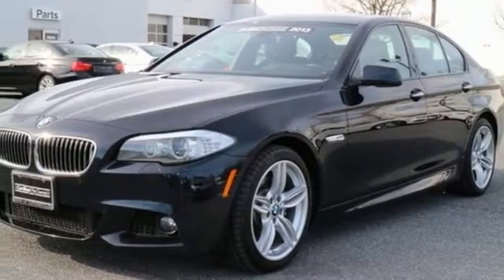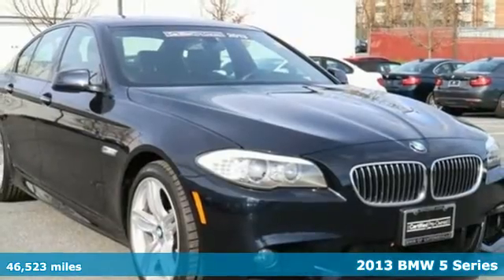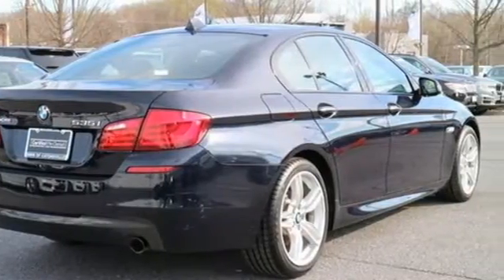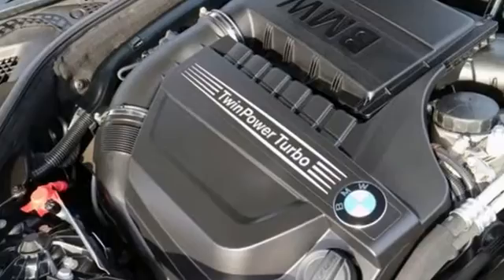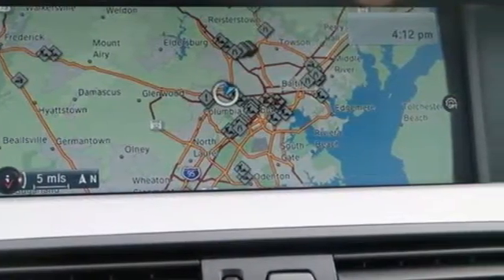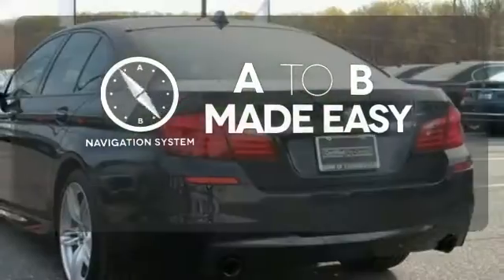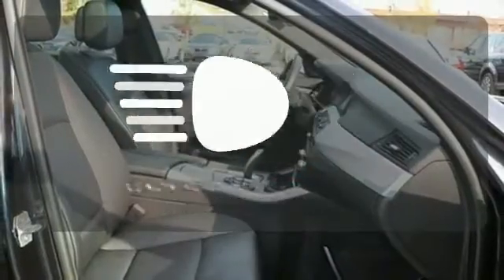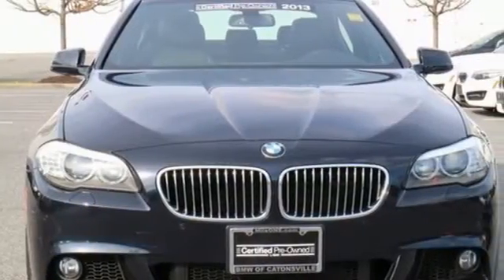Certified 2013 BMW 5 Series Baltimore MD Woodlawn, MD B7795P - SOLD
Year: 2013
Make: BMW
Model: 5 Series
Trim: 535i xDrive
Engine: 3.0L I6 DOHC 24V TwinPower Turbo
Transmission: 8-Speed Automatic
Color: Black
Mileage: 46523
Stock #: B7795P
VIN: WBAFU7C5XDDU77318
M Sport Package w/ZMP, Premium Package (Comfort Access Keyless Entry, Power Tailgate, and Satellite Radio), BMW Certified, AWD, Navigation System, Online Information Services, and Real Time Traffic Information. Are you looking for a great value in a vehicle? Well, with this stunning 2013 BMW 5 Series, you are going to get it.. This 5 Series is nicely equipped with features such as M Sport Package w/ZMP, Premium Package (Comfort Access Keyless Entry, Power Tailgate, and Satellite Radio), Cold Weather Package (Heated Front Seats, Heated Rear Seats, Heated Steering Wheel, and Retractable Headlight Washers), AWD, BMW Certified, Navigation System, Online Information Services, Real Time Traffic Information, 10 Speakers, 4-Wheel Disc Brakes, ABS brakes, Air Conditioning, Alloy wheels, AM/FM radio, Anti-whiplash front head restraints, Auto tilt-away steering wheel, Auto-dimming door mirrors, Auto-dimming Rear-View mirror, Automatic temperature control, Brake assist, Bumpers: body-color, CD player, Dakota Leather Upholstery, Delay-off headlights, Driver door bin, Driver vanity mirror, Dual front impact airbags, Dual front side impact airbags, Electronic Stability Control, Emergency communication system, Four wheel independent suspension, Front anti-roll bar, Front Bucket Seats, Front Center Armrest, Front dual zone A/C, Front fog lights, Front reading lights, Fully automatic headlights, Garage door transmitter, Genuine wood console insert, Genuine wood dashboard insert, Genuine wood door panel insert, Head restraints memory, Heated door mirrors, High intensity discharge headlights: Bi-xenon, Illuminated entry, Leather Shift Knob, Leather steering wheel, Low tire pressure warning, Lumbar Support, Memory seat, MP3 decoder, Occupant sensing airbag, Outside temperature display, Overhead airbag, Panic alarm, Passenger door bin, Passenger vanity mirror, Power adjustable front head restraints, Power door mirrors, Power driver seat, Power Front Seats, Power moonroof, Power passenger seat, Power steering, Power windows, Radio data system, Radio: HD, Rain sensing wipers, Rear air conditioning, Rear anti-roll bar, Rear fog lights, Rear reading lights, Rear seat center armrest, Rear window defroster, Remote keyless entry, Security system, Speed control, Speed-sensing steering, Speed-Sensitive Wipers, Split folding rear seat, Steering wheel memory, Steering wheel mounted A/C controls, Steering wheel mounted audio controls, Tachometer, Telescoping steering wheel, Tilt steering wheel, Traction control, Trip computer, Variably intermittent wipers, and Weather band radio. Acoustical innovation allows for a very quiet sedan. The JB car pages have awarded the BMW 5-Series a best-in-class 4 1/2 star rating. BMW Certified Pre-Owned means you not only get the reassurance of up to a 6yr/100,000 mile limited warranty, but also a multipoint inspection/reconditioning, 24/7 roadside assistance, trip-interruption services, and a vehicle history report.*Your additional costs are sales tax, tag and title fees for the state in which the vehicle will be registered, any dealer-installed options (if applicable), and a $299 dealer processing fee. brbrThe Internet Price is subject to change, and prior sales are excluded from these offers.

Address:
6700 Baltimore National Pike